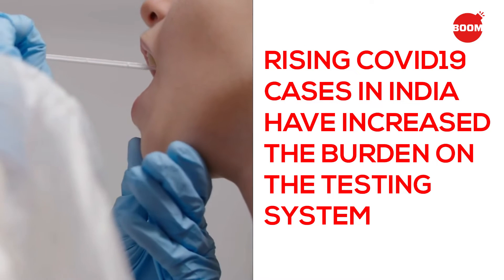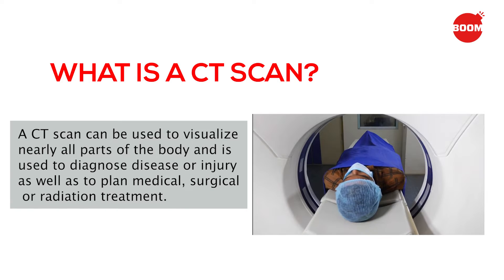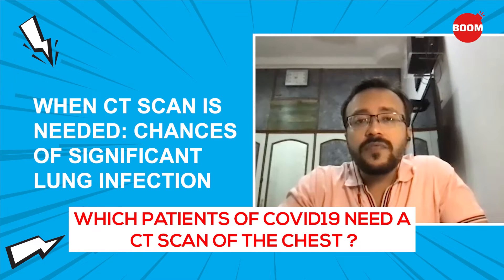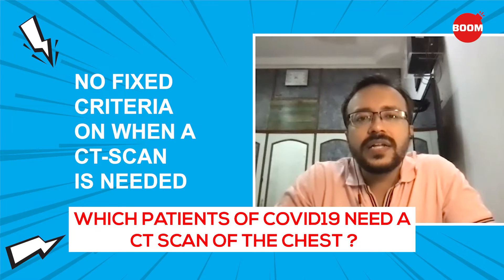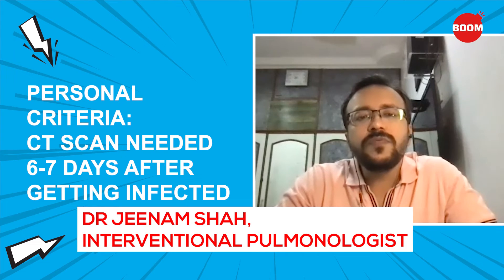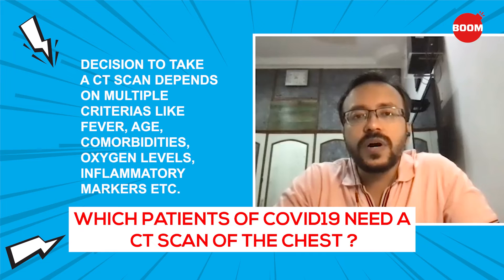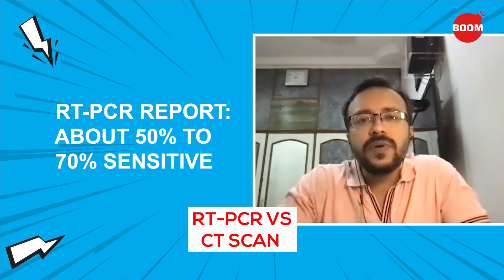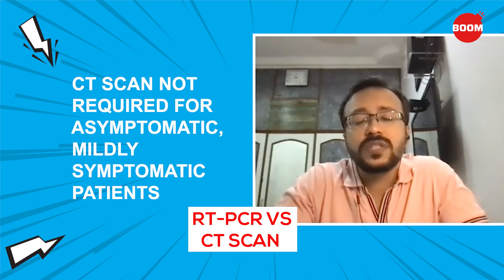CT Scan In COVID-19 Diagnosis: Explained | BOOM | Covid19 India Updates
Should you rush to get a CT scan especially if your COVID19 tests are delayed? No, says Interventional Pulmonologist Dr Jeenam Shah as most patients are asymptomatic or have a mild infection. A CT Scan is required under specific conditions. Watch to know what those are.